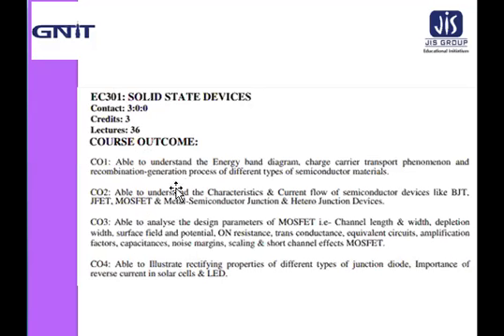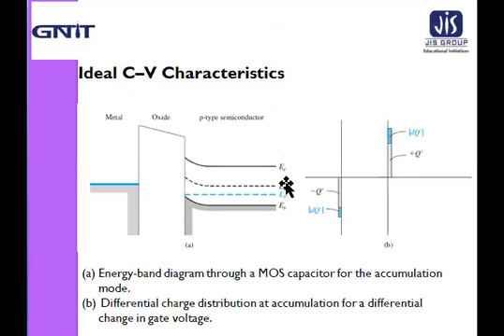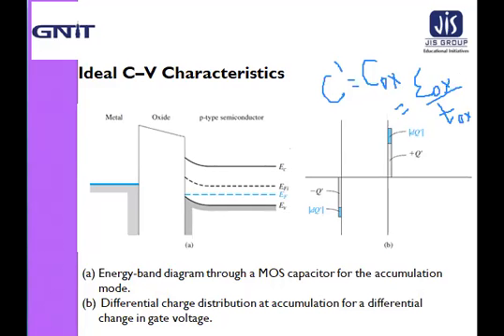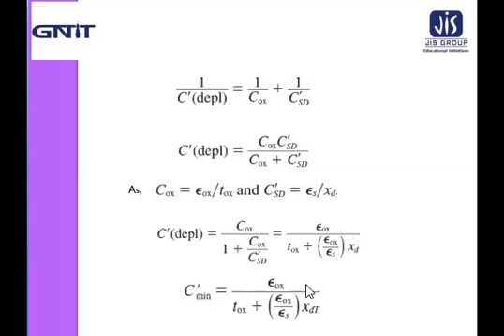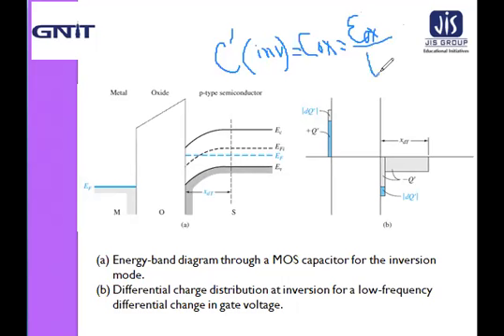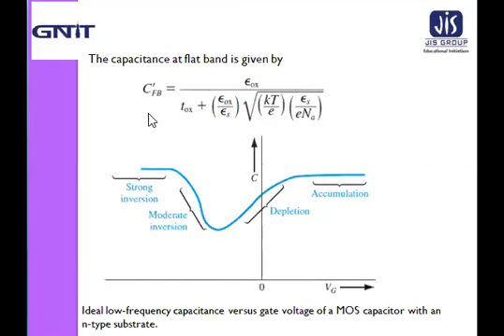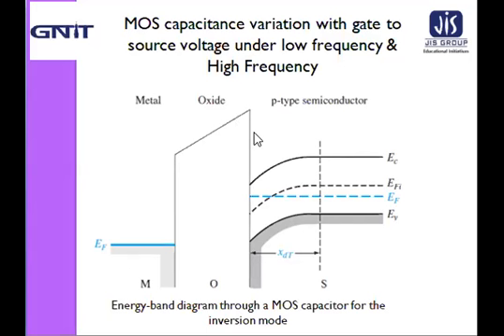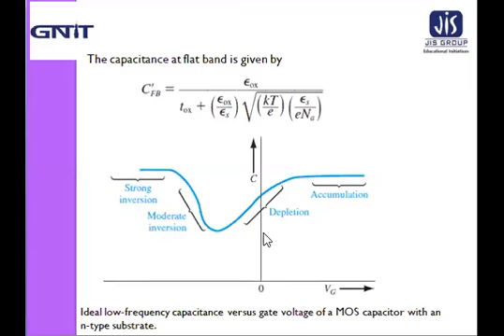MOS capacitance variation with gate to source voltage